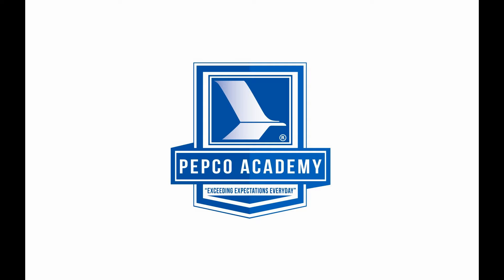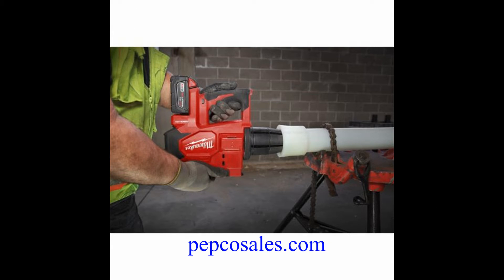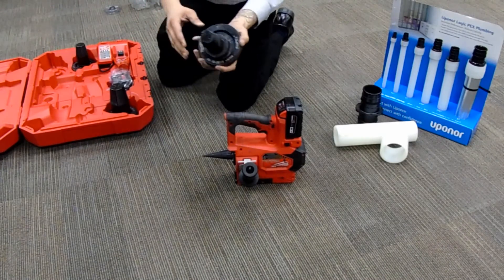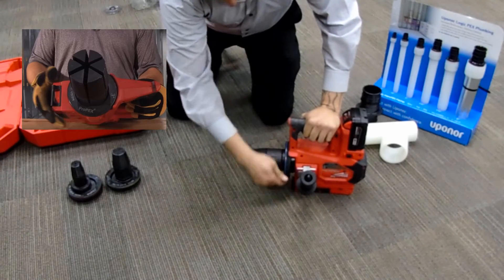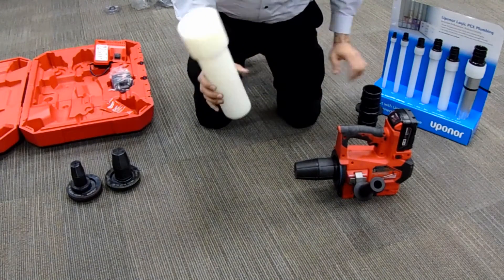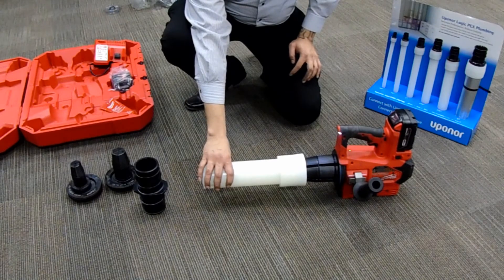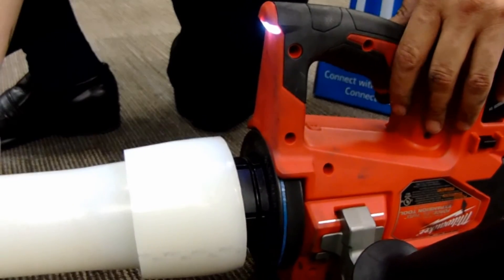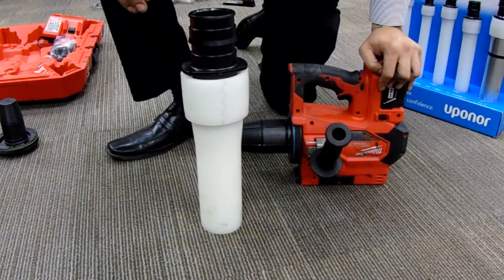Uponor PEX-a - how to make a 2", 2 1/2", and 3" connection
Uponor 3 inch tool - the Milwuakee Pro Logic M18 expands Uponor 3", 2 1/2", and 2" PEX-a making connections to ASTM F1960 connention to Uponor applications: Commercial hydronic